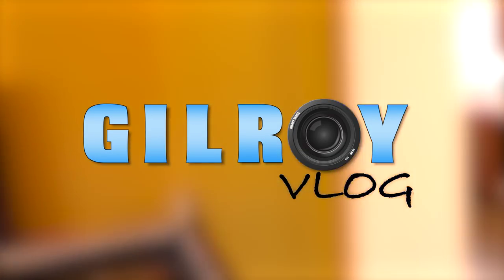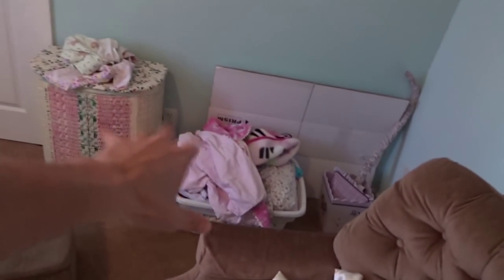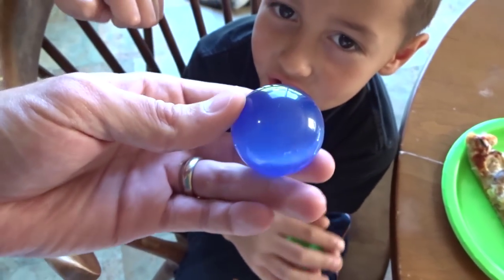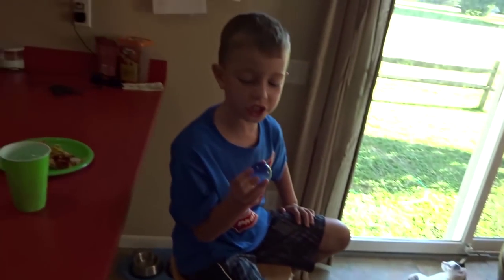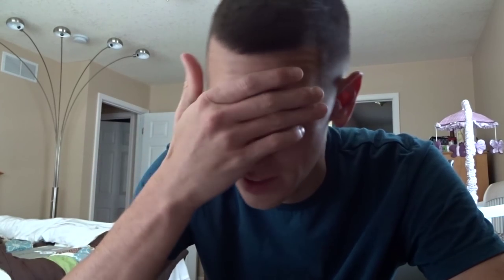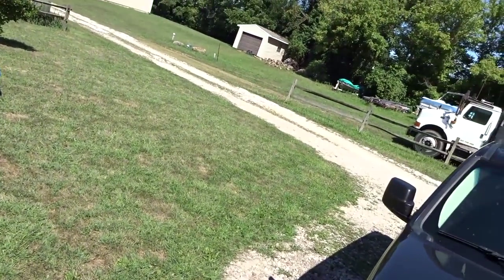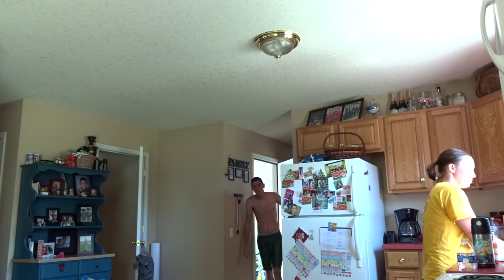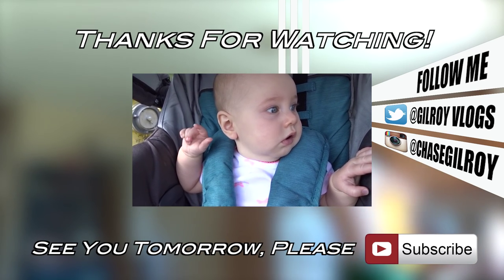I Rescued Batman!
Here's my Tagstr contest!
If we can get 5,000 followers on my newest social media app Tagstr by the end of August 2015, you will unlock the the GoPro Hero 4 Giveaway!!

** Currently only available on iOS Devices, but you can use the web version and the giveaway will be available on this channel for everyone to enter :)**

Current Follower count (updated Daily)  1757